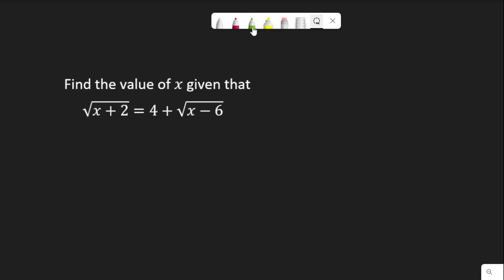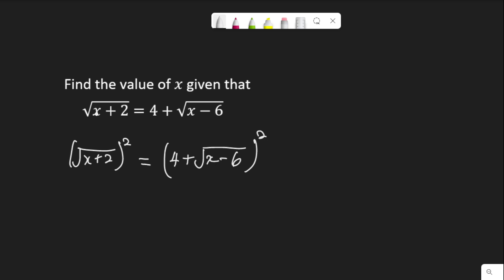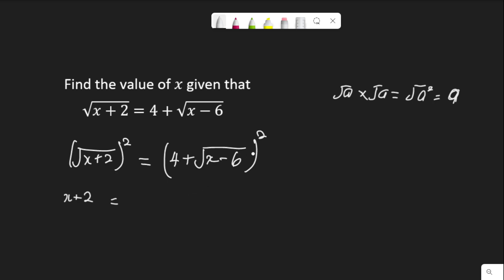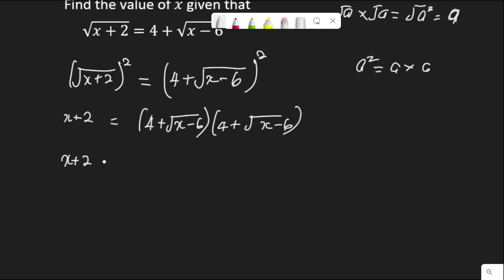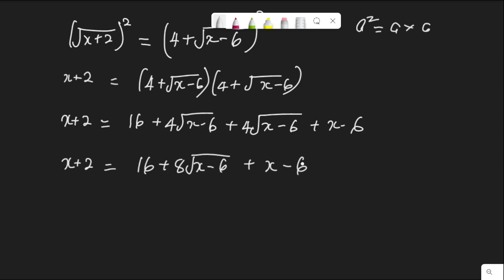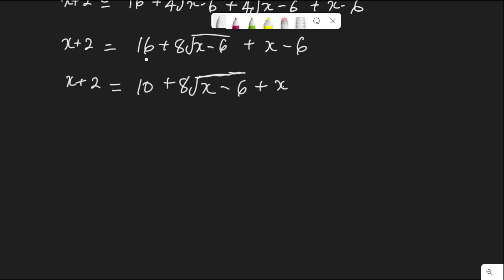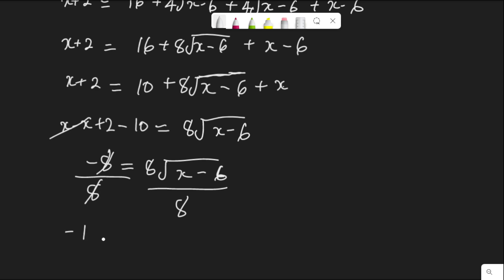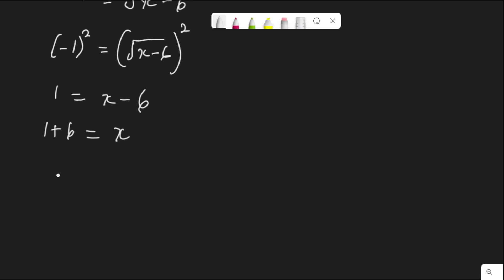Find the value of x given that sqrt (x+2) = 4 + sqrt (x - 6)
In this video I "solved" a radical equation that has no solve . The questions reads "Find the value of x given that sqrt (x+2) = 4 + sqrt (x - 6)"